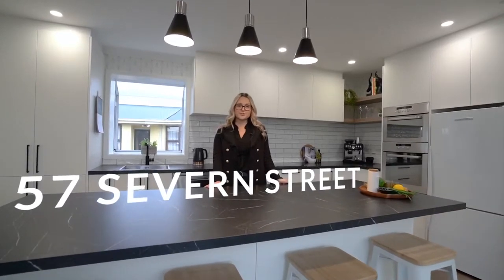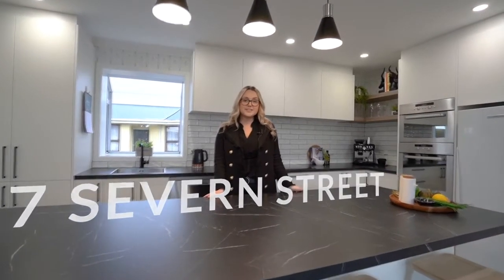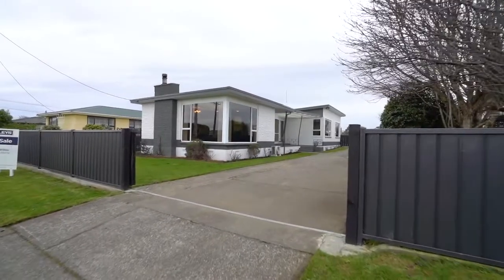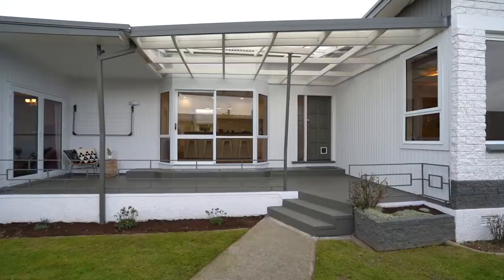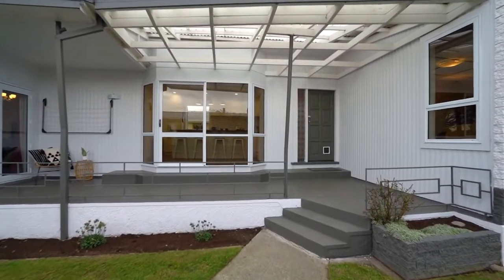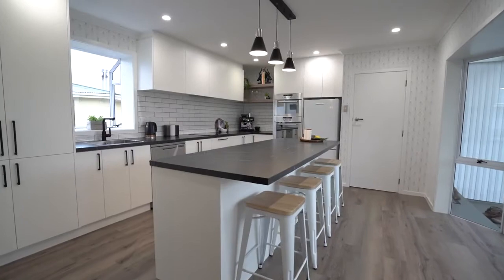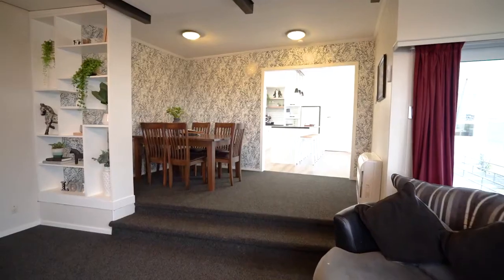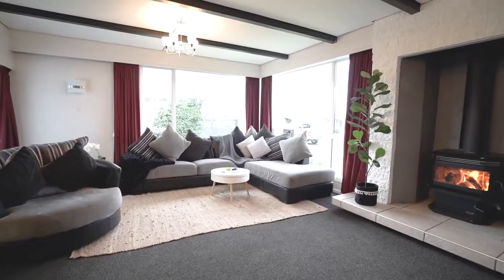57 Severn Street, Clifton, Invercargill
to find out more!